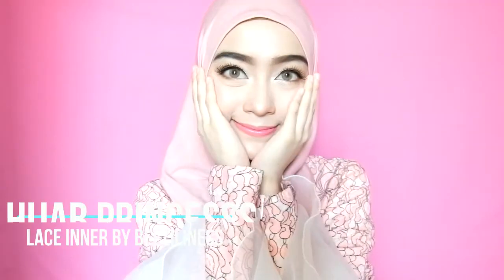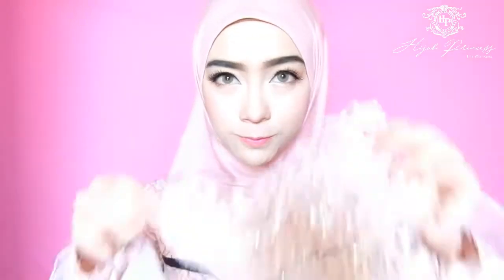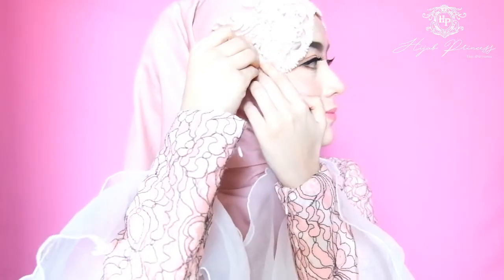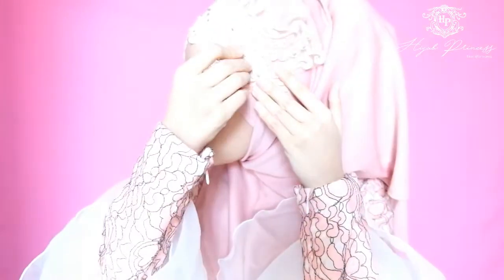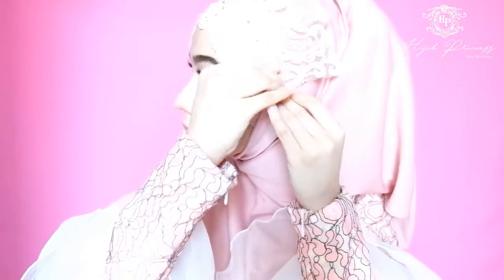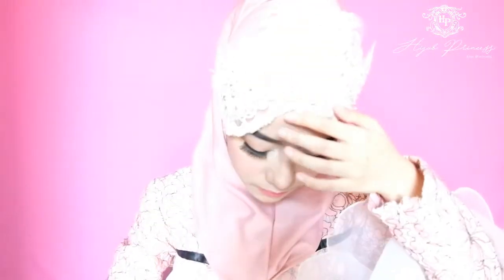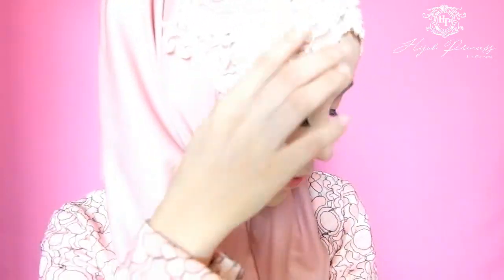1 นาที กับลูกไม้ ฮิญาบ เพิ่มลูกเล่นประกายความหวาน ( HIJABPRINCESSS LACE INNER 1 )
HIJABPRINCESSS LACE INNER 1
วิธีใช้ อินเนอร์ลูกไม้ และ วิธีคลุมผมง่ายๆ